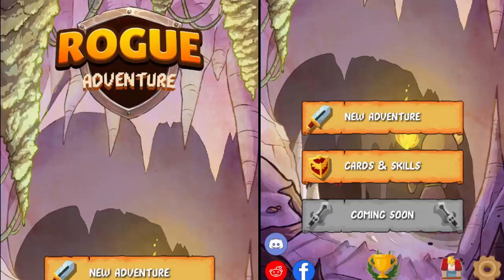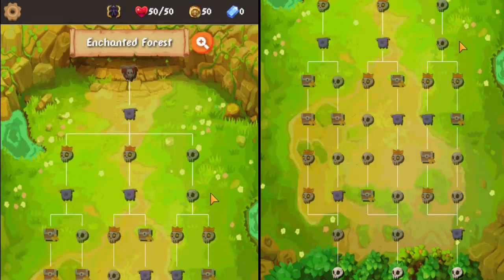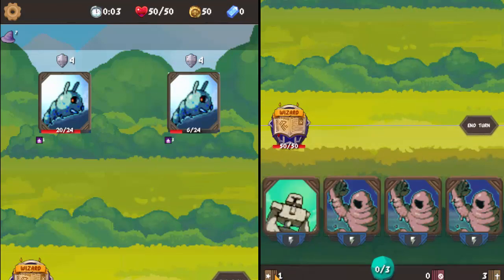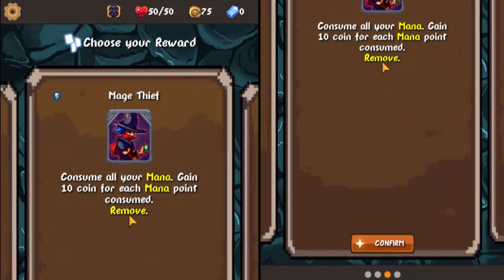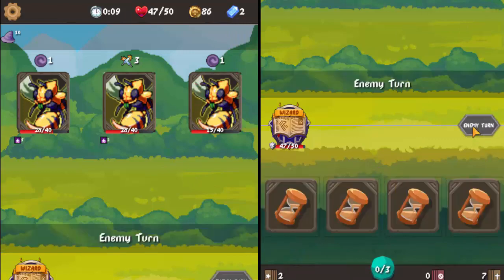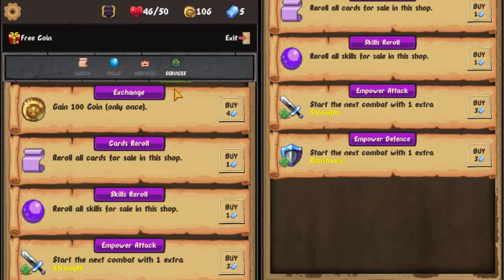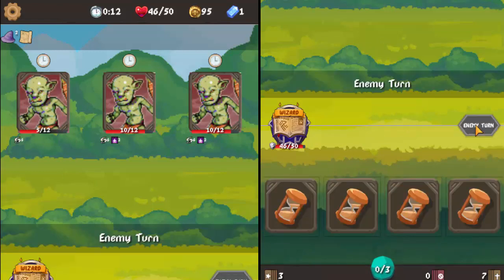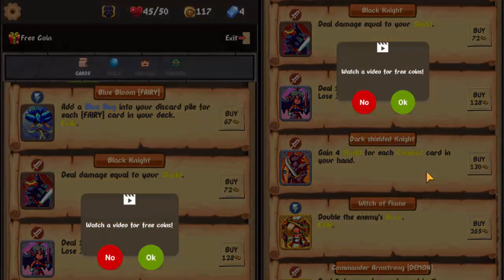Lets Play Rogue Adventure: Wizard 1a - Magic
Honestly, it's not very good because there are no damaging magic cards